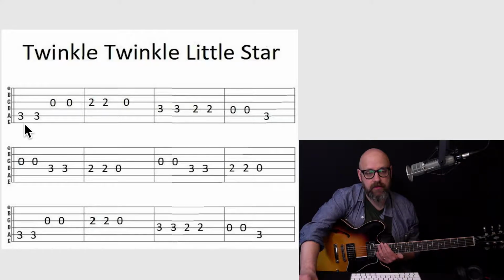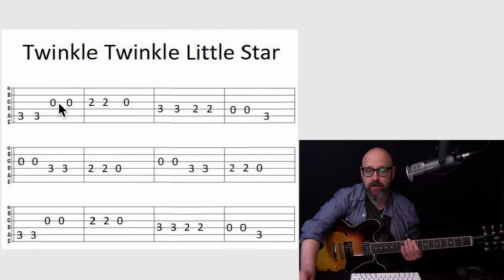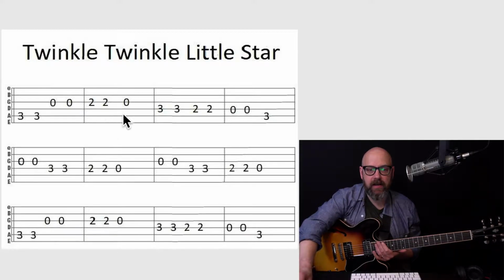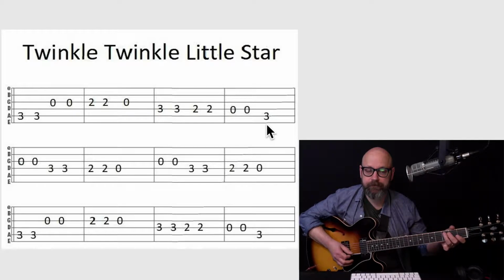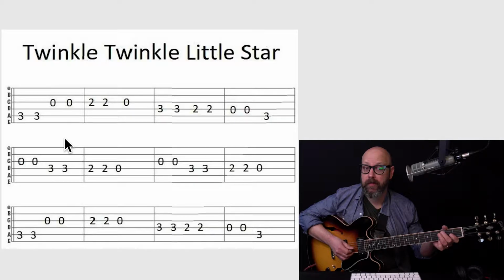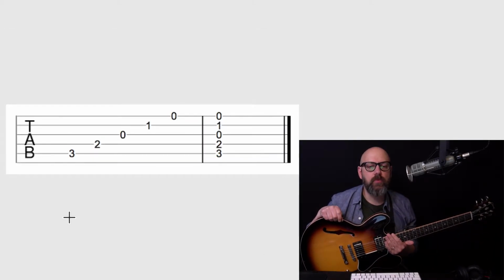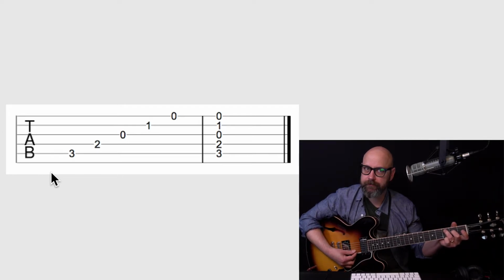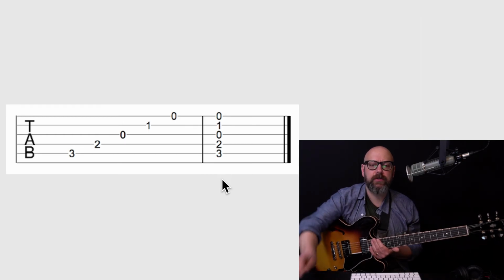How to Read Guitar Tablature | Beginner Guitarist Essentials Video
These videos were actually taken from our Learn Guitar in a Week course. To gain full access to this course then check out the

What will you learn in this Learn Guitar in a week with Jeffrey Hewer course?
✅Understand the fundamentals of the guitar, so how a guitar works and how to hold a guitar
✅You will learn the basics of guitar chords and scales
✅Figure position and how to strum the guitar
✅You will also learn about chord progressions
✅Then you will learn how to play a blues on the guitar
✅You will also learn some advanced guitar chords
✅Then we will play some well known songs together
✅You will also learn how to read chord charts and tabs

In this video, you will learn the basics of reading Guitar tablature.

Cheers,
DMM.